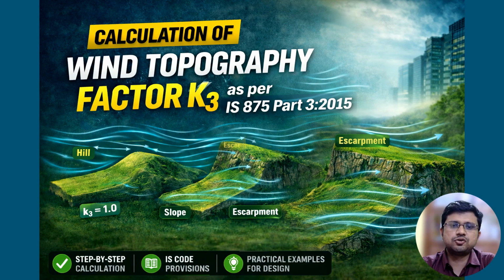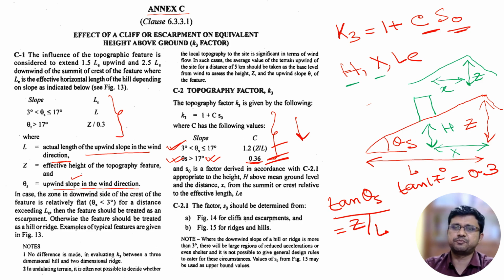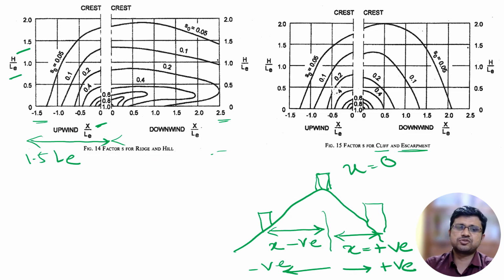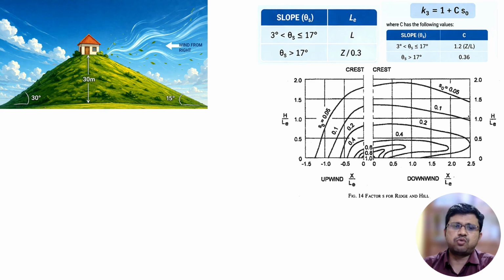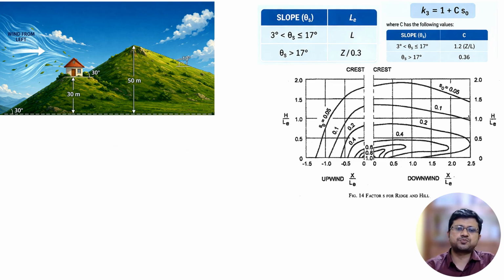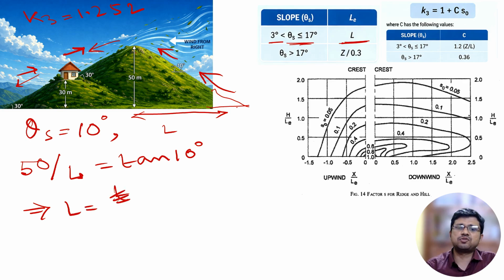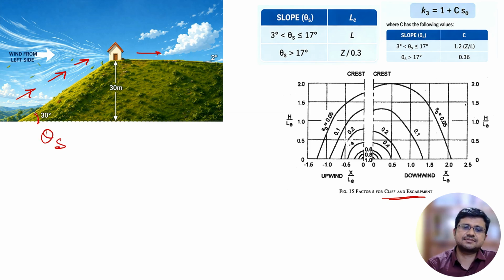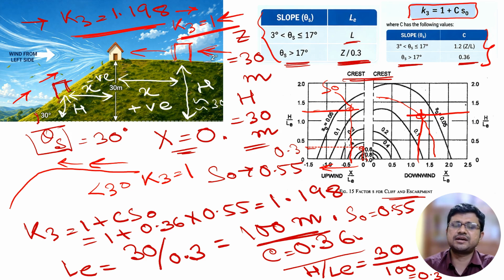Wind Topography Factor (K₃) Calculation | IS 875 Part 3:2015 Explained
In this video, we learn how to calculate the Wind Topography Factor K₃ for different topographic conditions as per IS 875 (Part 3):2015.

This is a very important parameter in wind load calculation, especially when structures are located near hills, ridges, cliffs, or sloping terrains. The concepts are explained in a simple, step-by-step manner with practical understanding and solved examples.

🔹 What you will learn in this video:

What is Topography Factor K₃ and why it is important
Wind flow over hills, ridges, and escarpments
Upwind and downwind conditions explained clearly
Hill case and cliff/escarpment case
Step-by-step calculation of K₃ as per IS 875

📘 This video is especially useful for:

Practicing engineers involved in wind load design

💡 By the end of this video, you will be able to confidently calculate the K₃ factor for different real-life topographic conditions and apply it correctly in wind load analysis.